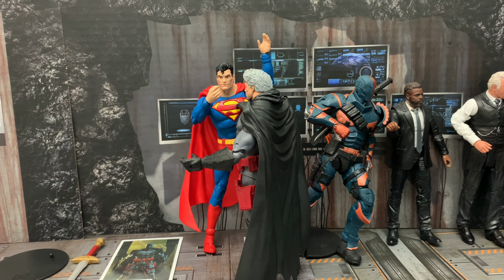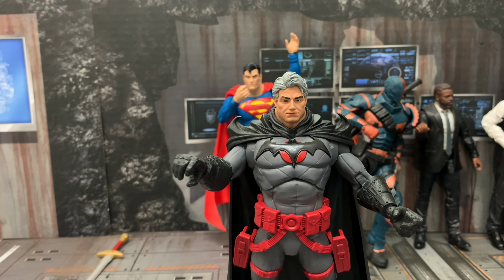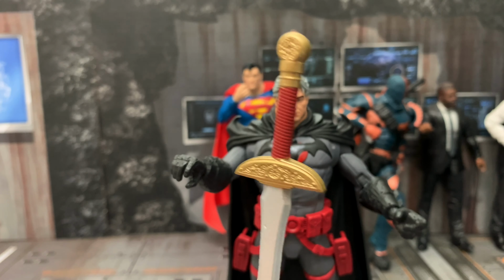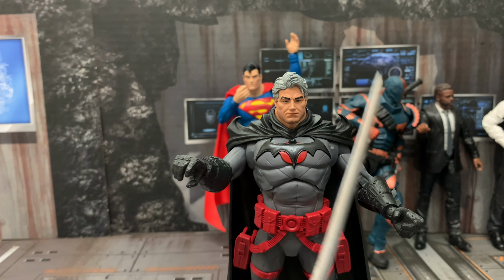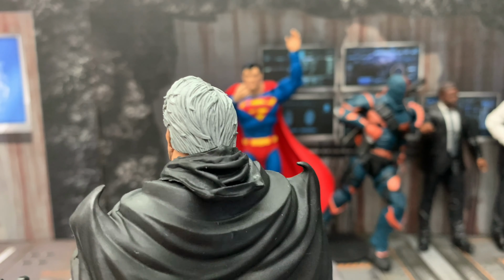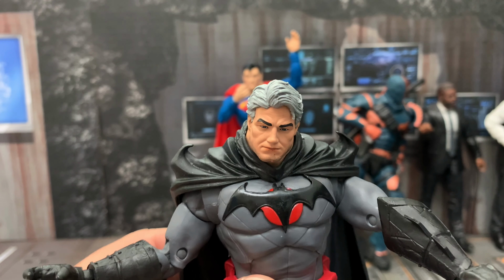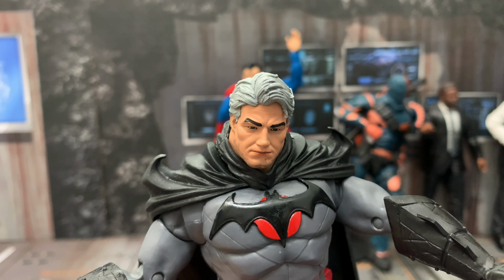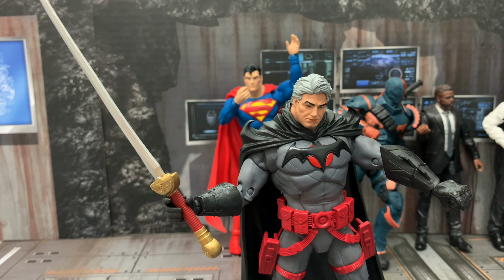Mcfarlane Flashpoint Batman Thomas Wayne action unmasked figure Review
I share a review of one my favorite actions figures. Most of them that I will cover will Batman related or Mcfarlane toys. I have been known to like NECA and many others stay tune.

Thomas Wayne unmasked action figure

My love for actions figures and toys came when one Christmas I received shogun Warriors Godzilla 1977 and Dragun that same year in 1977 also for Christmas I had a voucher for actions figures that would be released in February 1978 from a movie called STAR WARS. The toys at that time were magical and opened my imagination. In 1982 I got an action from a friend call cobra commander from a line called GI JOE and another friend gave me the best toy catalog that was annual Sears Christmas  catalog that showcased a series of actions figures with more articulation than the Star Wars. Growing up in the eighties I had three lives actions figures, films and heavy metal. After the eighties going into the 90’s and in my 20’s life happened and sadly the only actions figures I have, till this day is my plastic container with all my Joe’s. Fast forward to 2020 I dreamed about a YouTube channel wanting to combined all three loves but I didn’t know what direction till I started to notice how bad films have gotten lately so I decided to started a channel that can combine actions figures and filmmaking especially stop motion. At the same time write and make the movies that I want to see. So Red Pill Animations was born. While I am with you doing reviews of actions figures, it’s reviews are  intended for the filmmaker rather the collectors since animators want to know the range of articulation for stop motion. At the same time we build a community together learn how to be filmmakers. I’m just one dude navigating in a platform learning, in a world of Minecraft, but lava rises and hope someday to make movies for you.